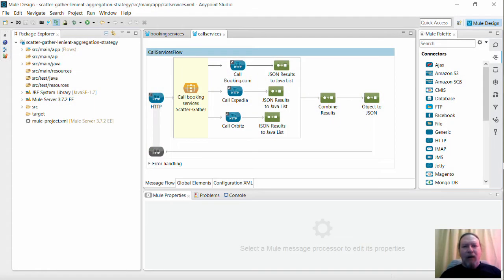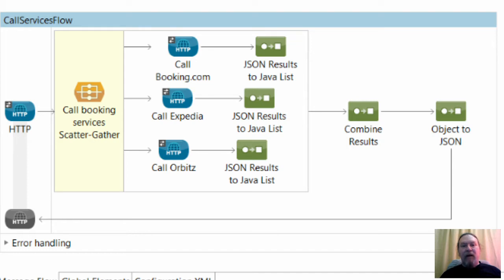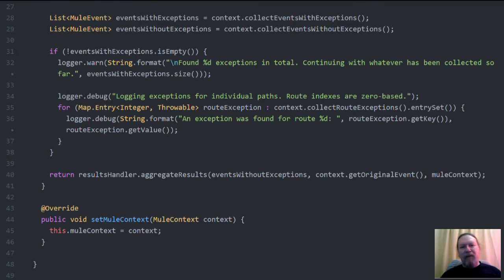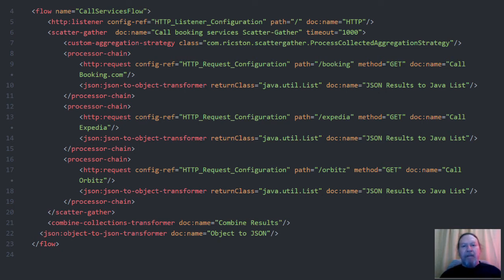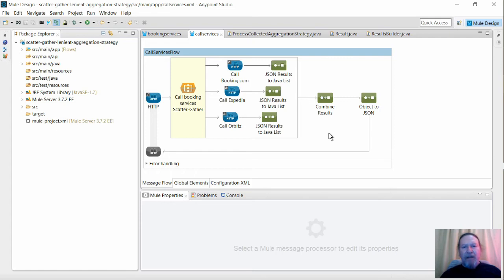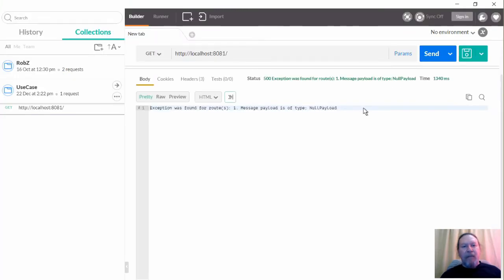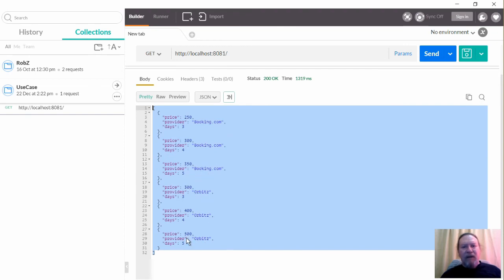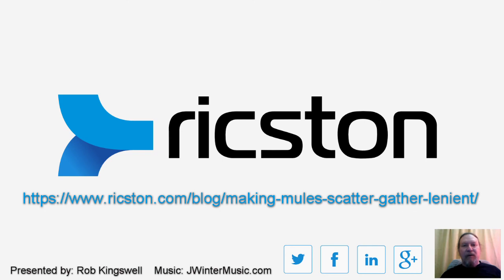Making Mule's Scatter Gather Lenient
This video shows how to make a Mule's Scatter Gather Lenient.